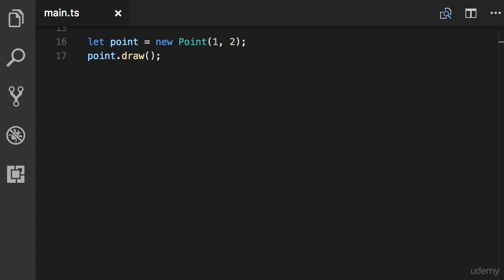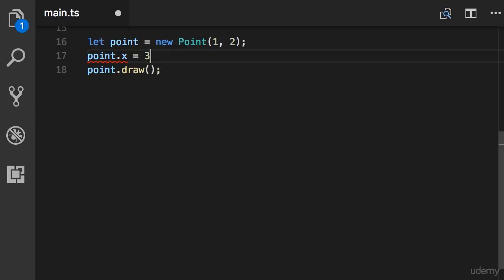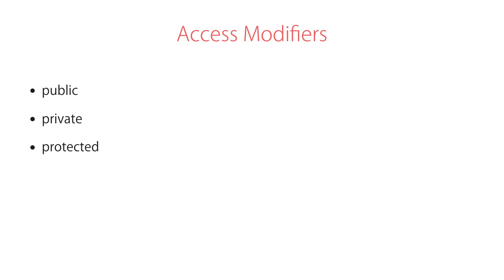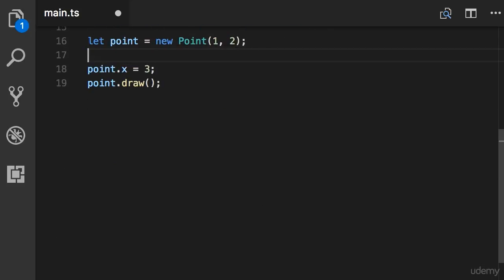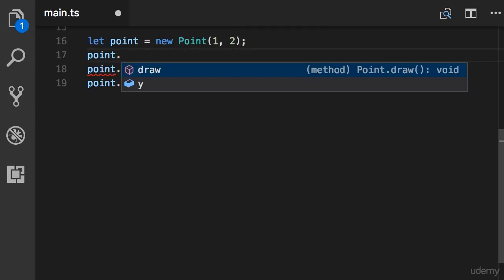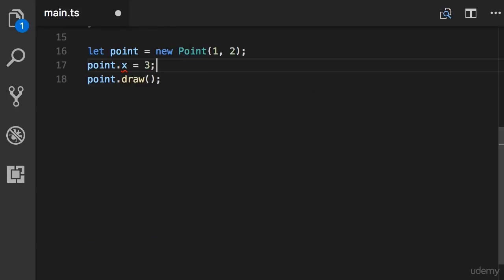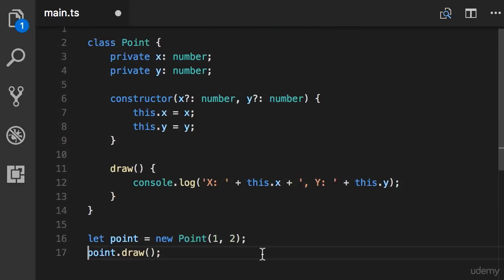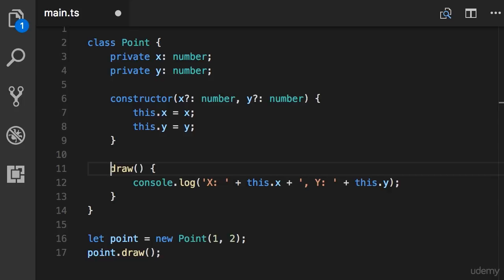21 Access Modifiers